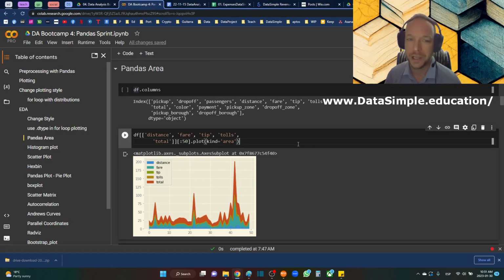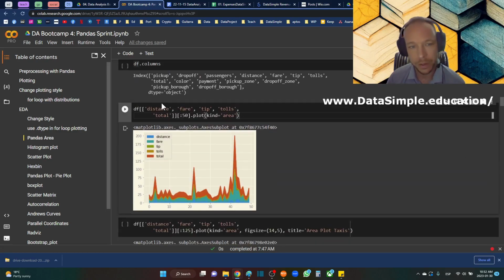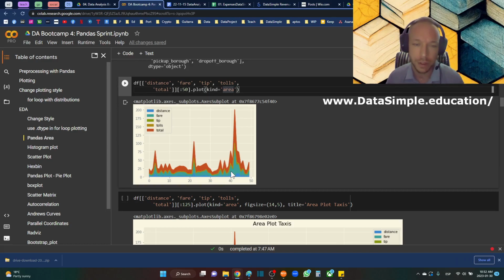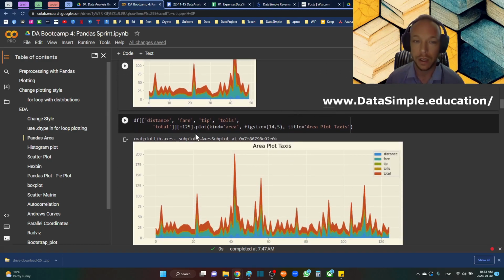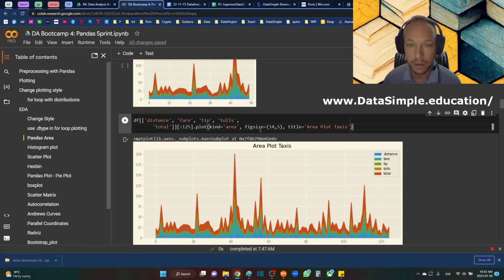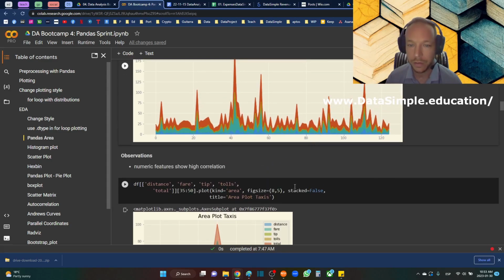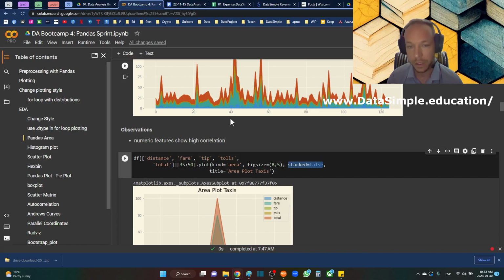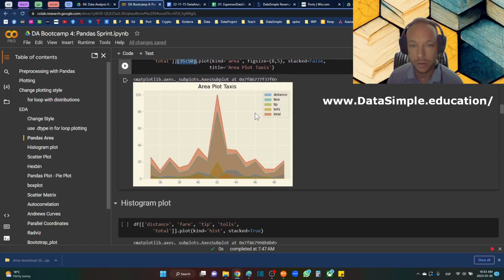python data analysis tips areaplot Pandas how why when area plot in Python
The area plot in Pandas is a specialized plot that allows us to view how to data usually over a time series flow together.  Pandas' areaplot allows us to notice when and how relationships move in different patterns across the rows.  This can be valuable plot in time series analysis or notice how the balance between features canges from observation to observations.